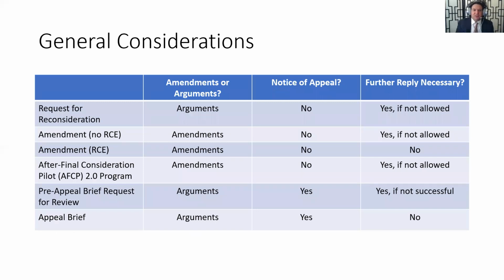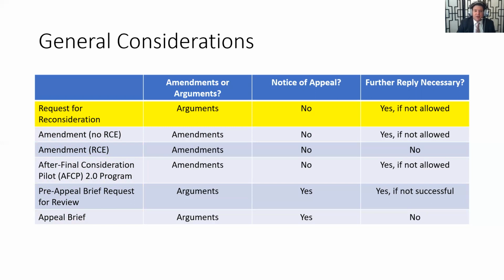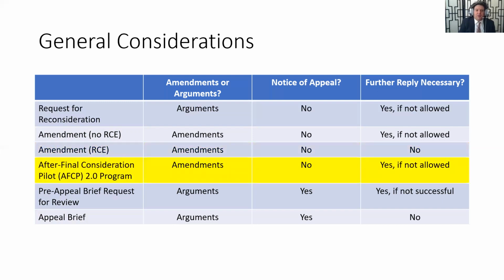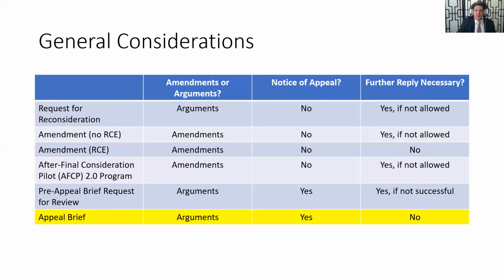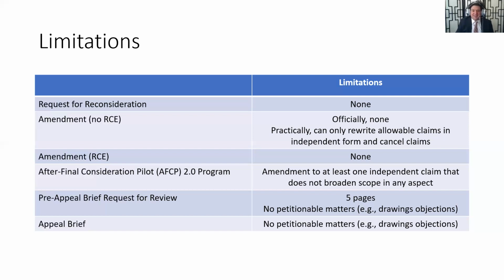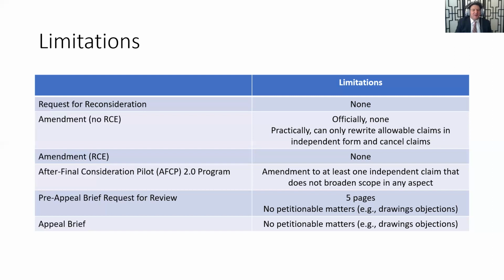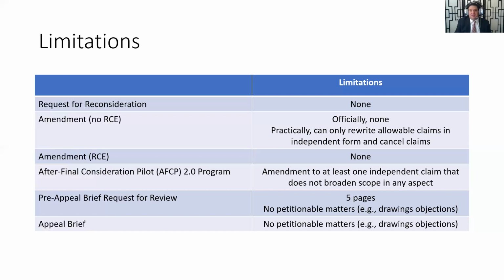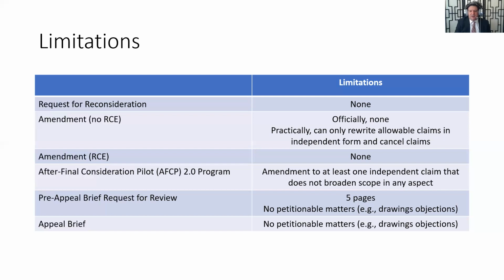After Final Practice for USPTO Patent Applications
Responding to Final USPTO Office Actions is procedurally tricky.  We compare the different options in an informal manner.